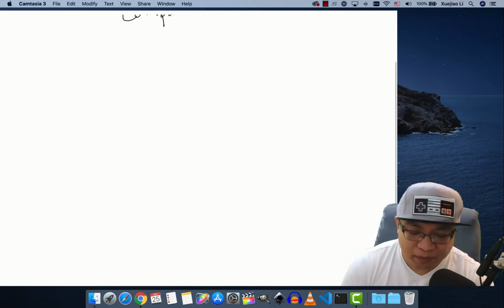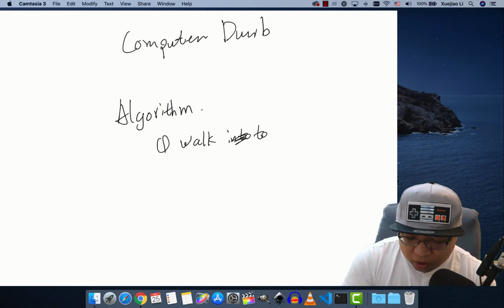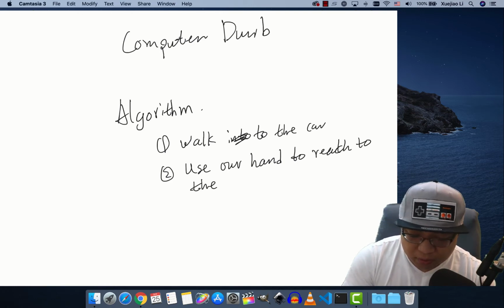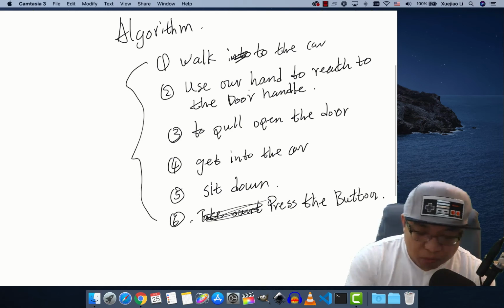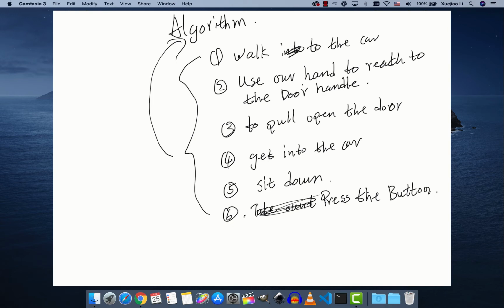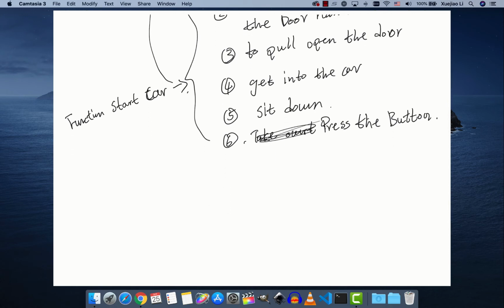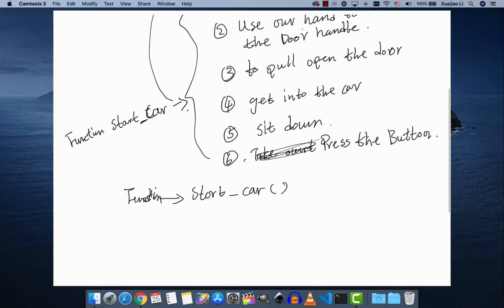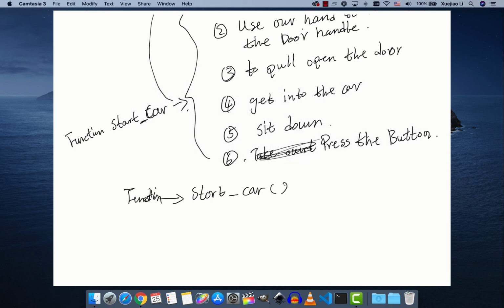0005 Learn C Language EP05 - Algorithm and Function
I tried my best to explain what is Algorithm and Function in this video.

If you want to hear from professional, you can check out this channel Caleb Curry